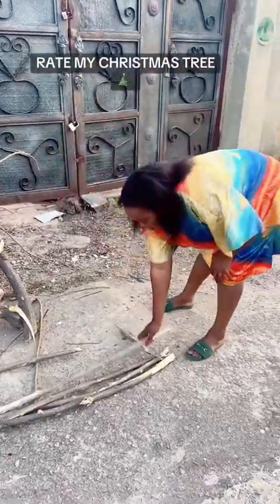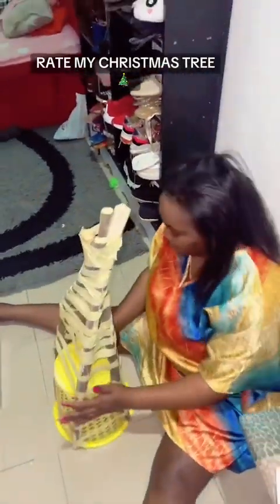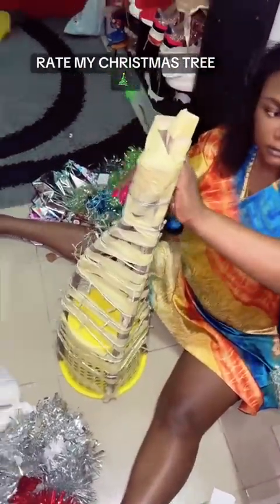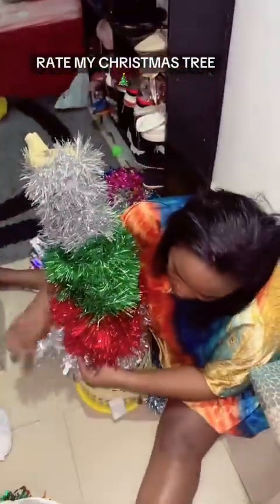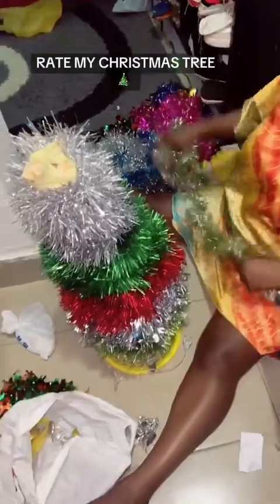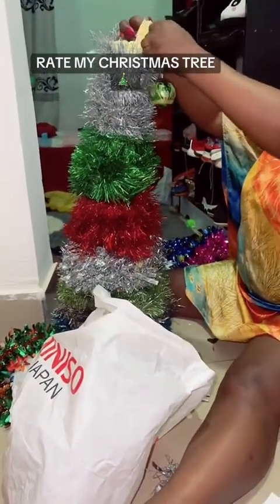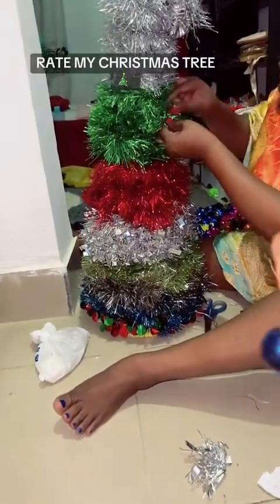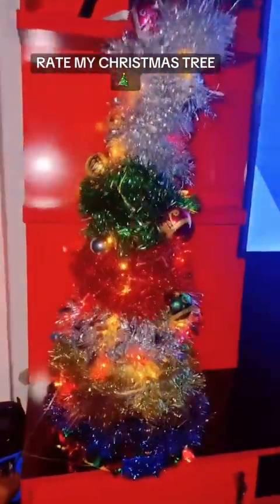HOW TO CREATE YOUR OWN CHRISTMAS TREE 🎄 FROM SCRATCH